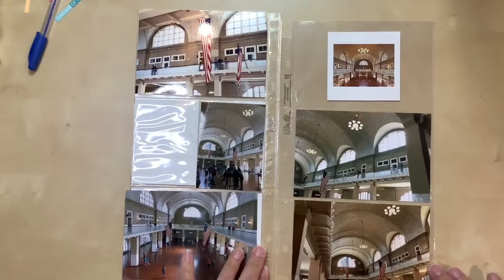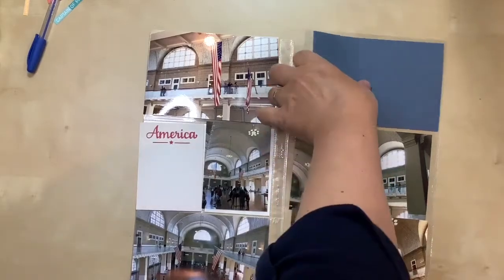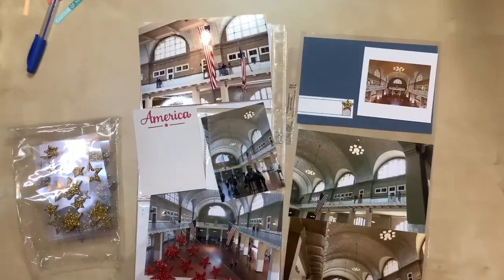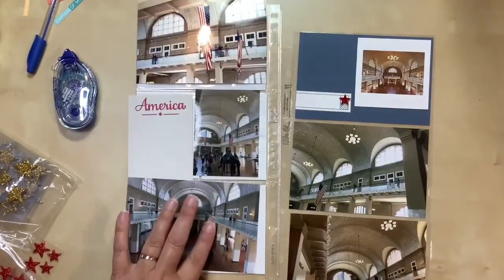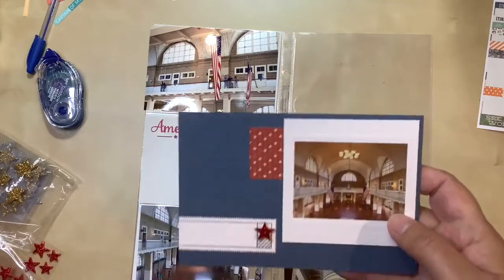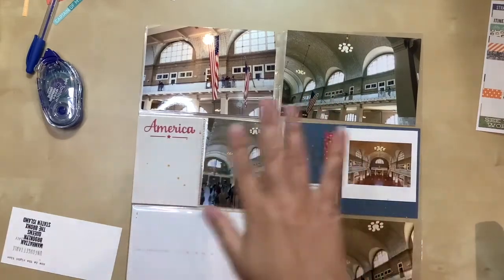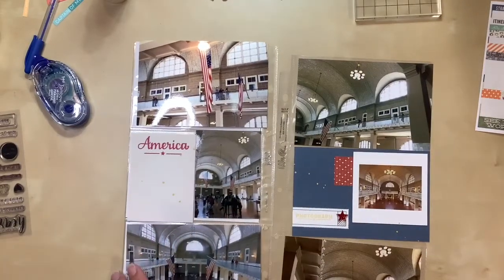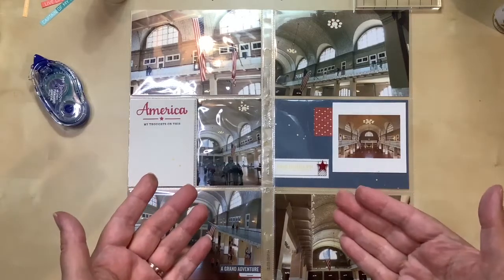NYC: Ellis Island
This is a layout featuring photos from the Great Hall at Ellis Island in NYC.  You'll see me use:  pocket cards, gold ink, stamping, stickers, acrylic embellishements, a postcard, and misting/splattering.